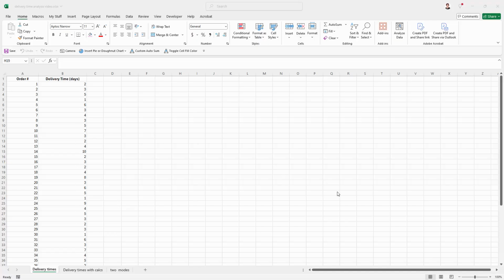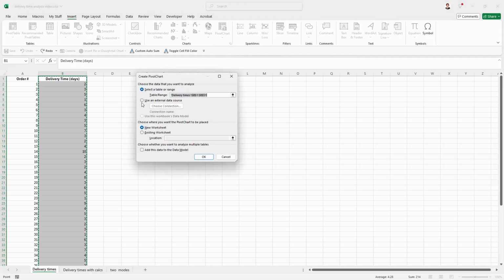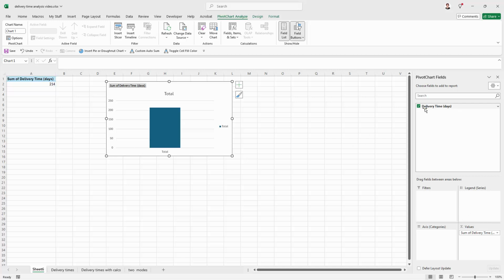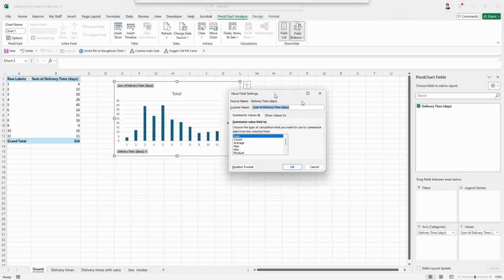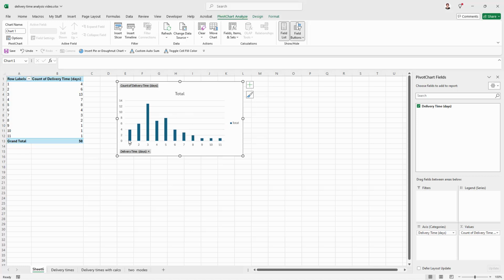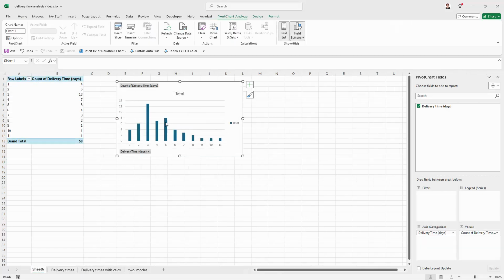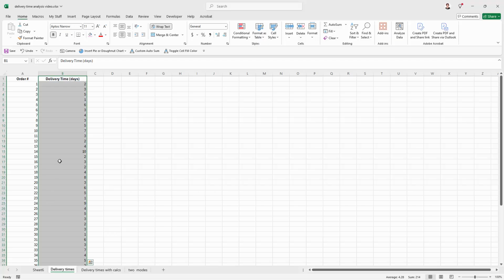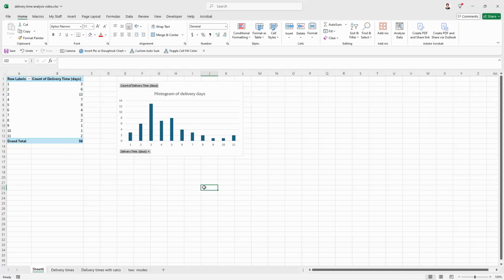Excel: Make a Histogram Quickly & Easily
Excel Build a Histogram for Data Distribution Quickly & Easily
Learn how to quickly and easily create a histogram in Excel to show the distribution of your data. You will learn how to create the histogram from your data using a PivotTable chart. It is very easy to do as I will show you how. Everything is explained step by step and I will also show you how to update it if your data changes.